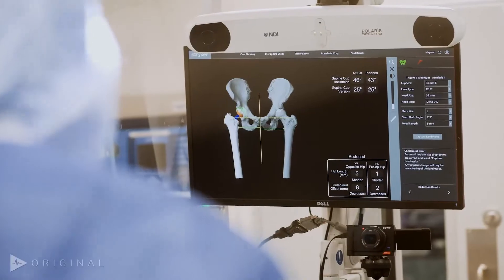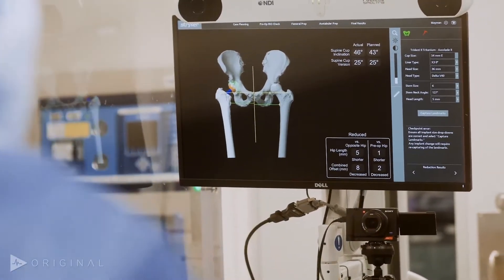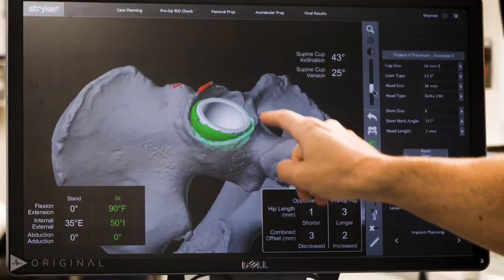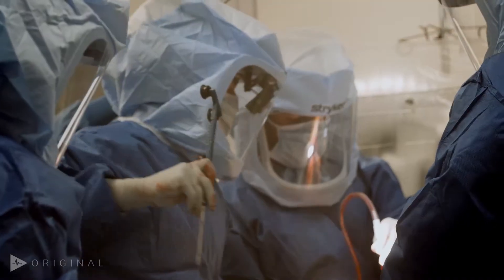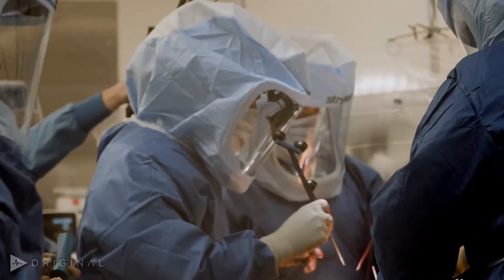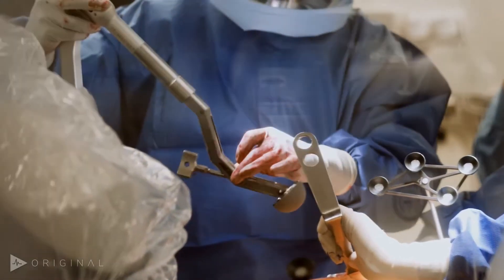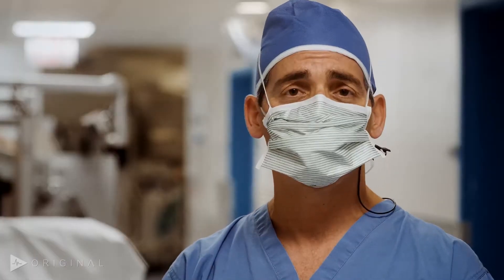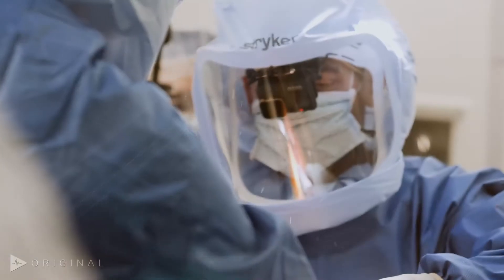Total Hip Arthroplasty by David J. Mayman, MD | Preview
Check out this preview of David J. Mayman, MD,  performing the Total Hip Arthroplasty. You can view the full video and many others like this by being a subscriber. Learn from the world's best doctors, online with GIBLIB!